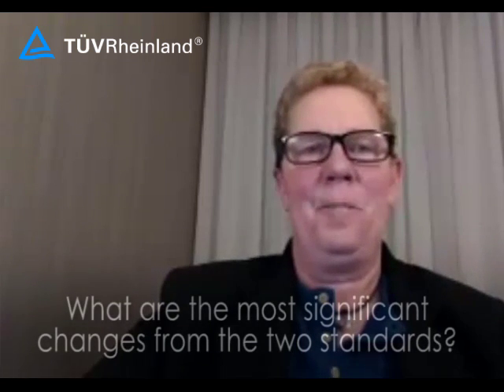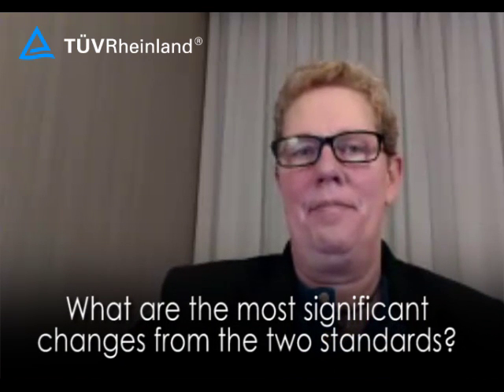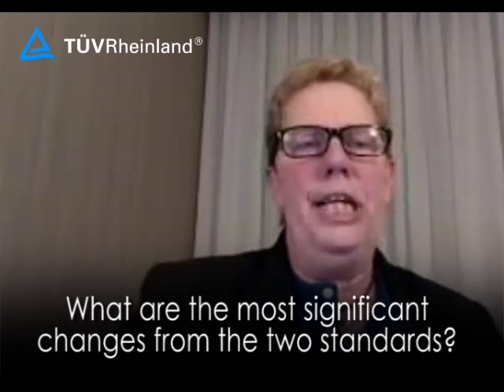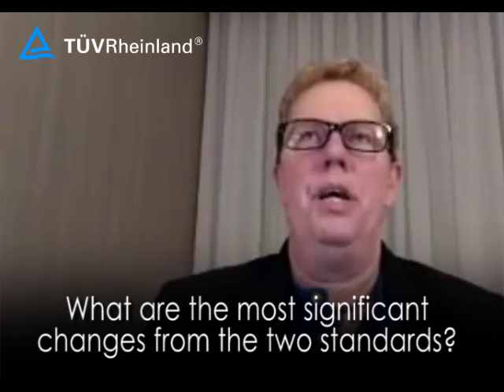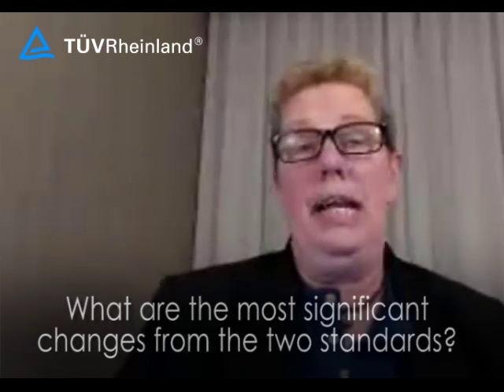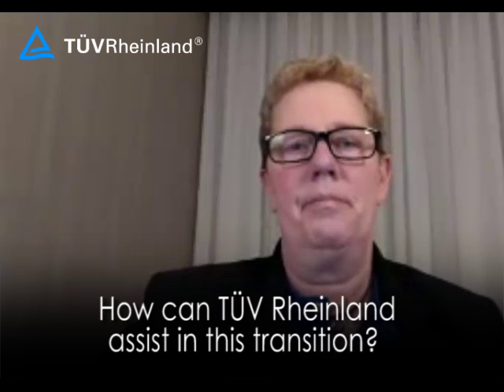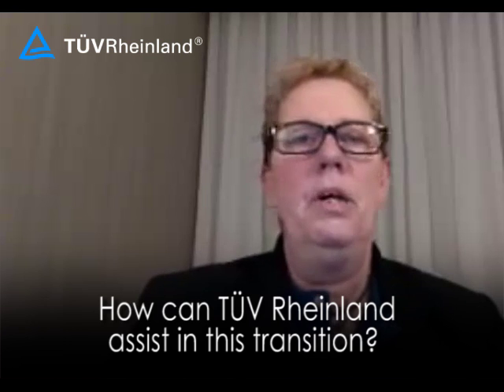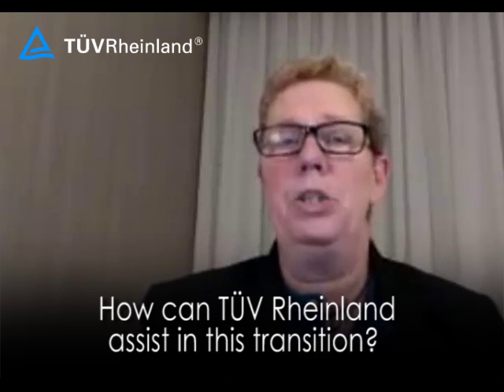Patti Arms answers questions about the changes coming to ISO 14001:2015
Patti Arms, EMS Program Manager for TÜV Rheinland answers questions about the changes coming to ISO 14001:2015 standard.